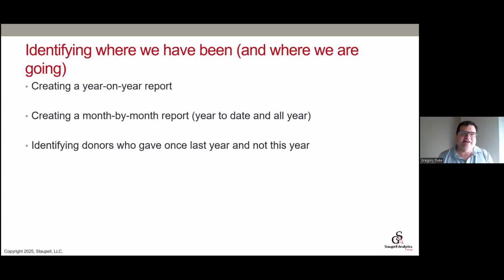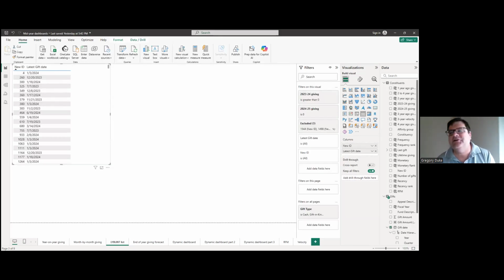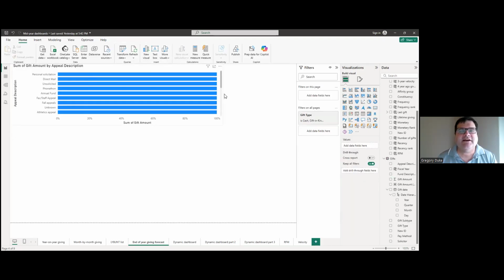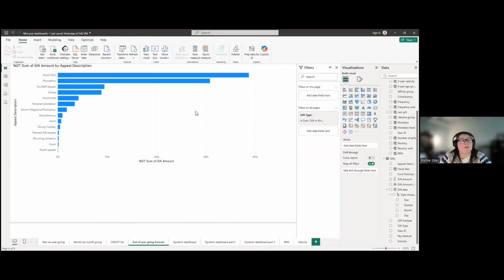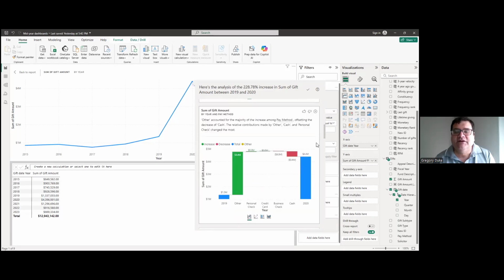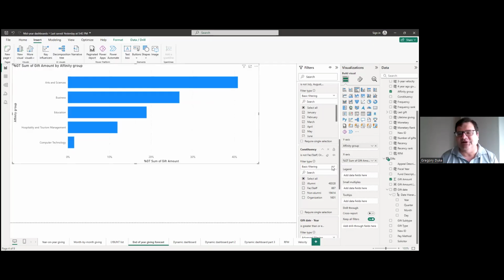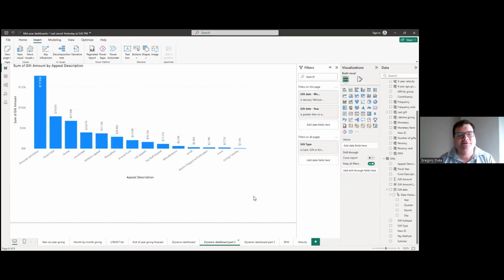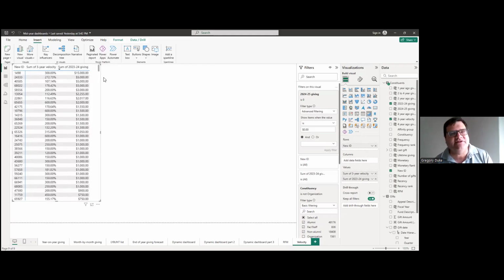Mid Year Analysis for a Successful Fundraising Year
As we approach the busy year-end giving season, it's important to evaluate your first-half performance.

In this Water Cooler Chat, we discussed analysis of your current fundraising results to make sure you’re on track to reach your fundraising goals. We covered visualizations and exercises to identify gaps, find overarching successes, and determine adjustments necessary to assure a successful fundraising year.